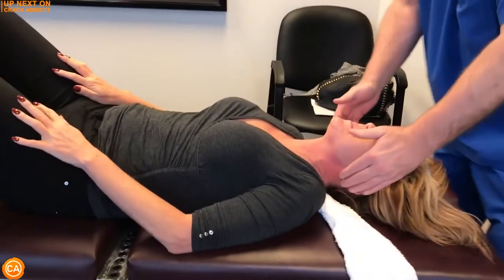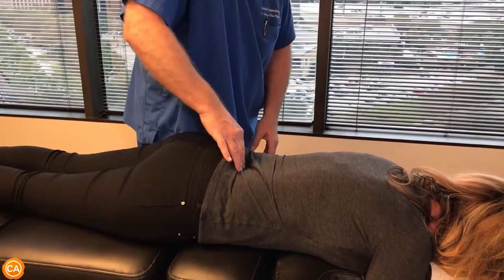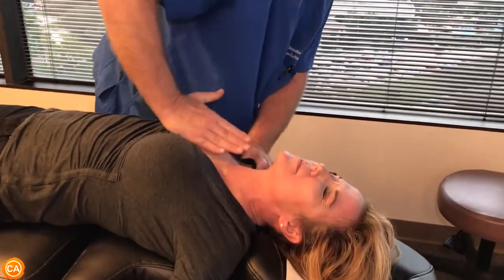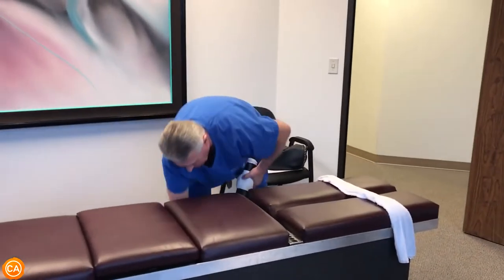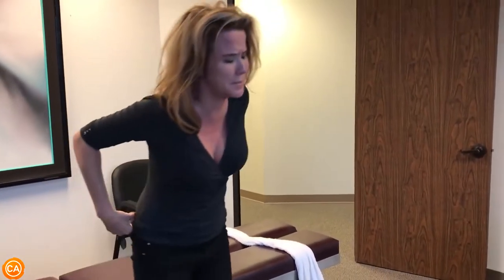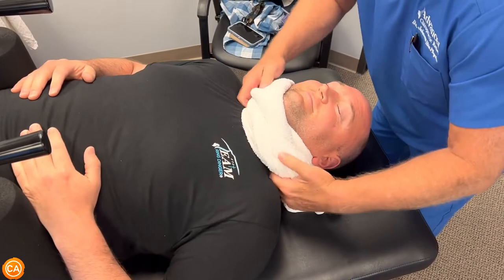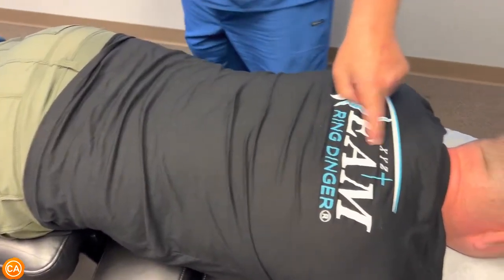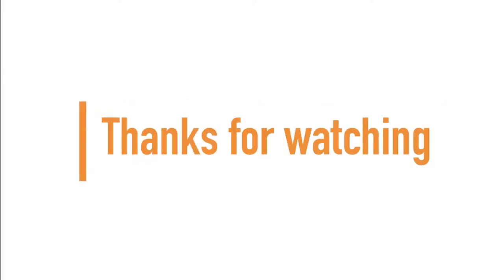Chest POPPING Cracks & Spinal ERUPTION ASMR Chiropractic Adjustment